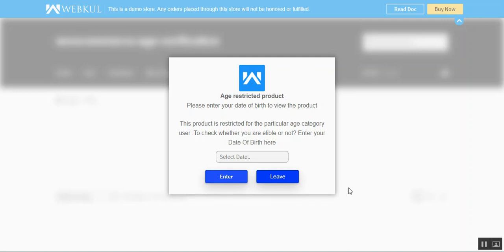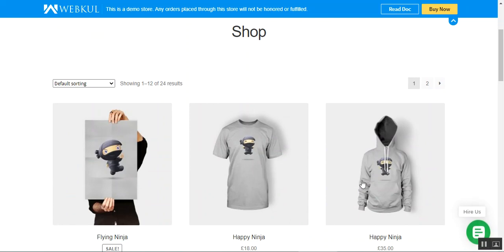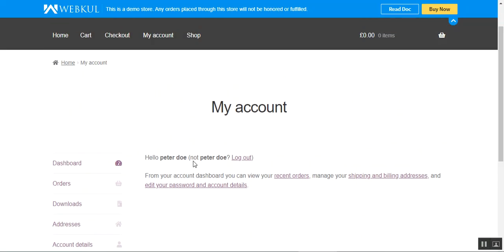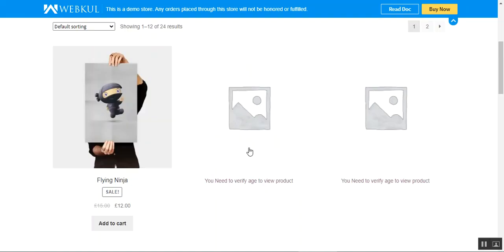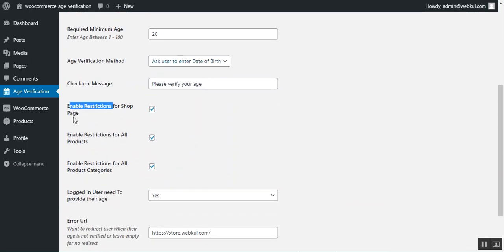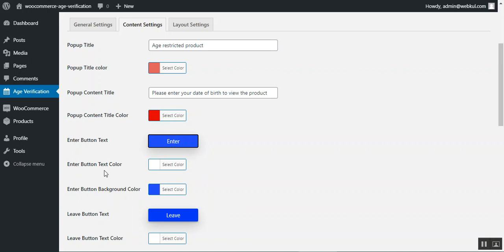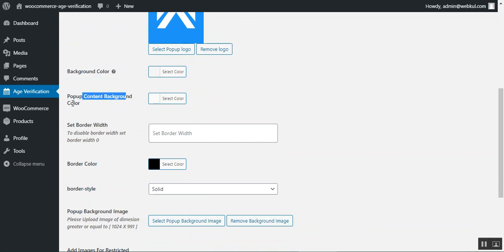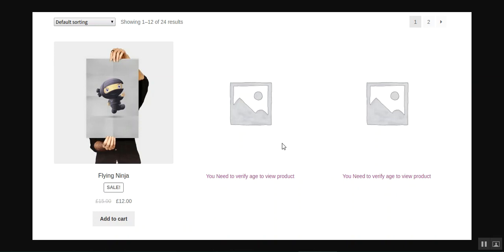WooCommerce Age Verification Plugin - Working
This plugin allows you to verify the age of potential purchasers to ensure they are above the minimum legal age to purchase a product within the website. The admin can apply the age verification for the product, category, and shop pages of the website. In turn, the age verification requirement for purchasing the products will be the seller’s defense in consumer protection legislation.

2. Raise a Ticket via our HelpDesk system